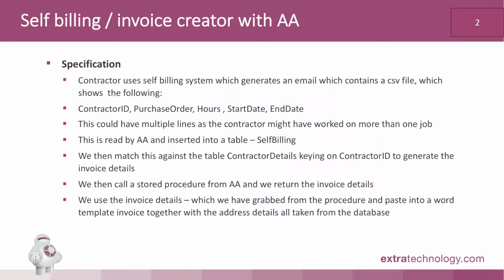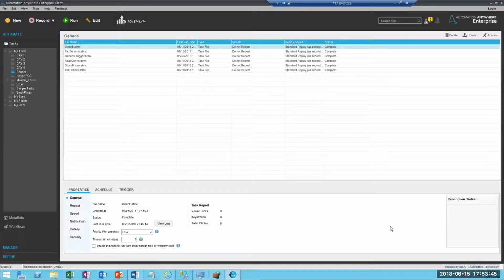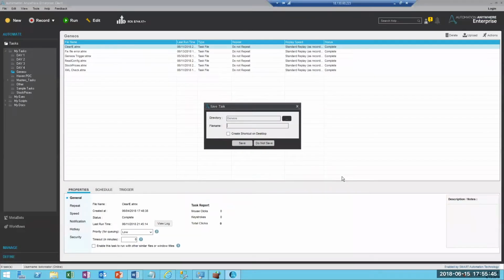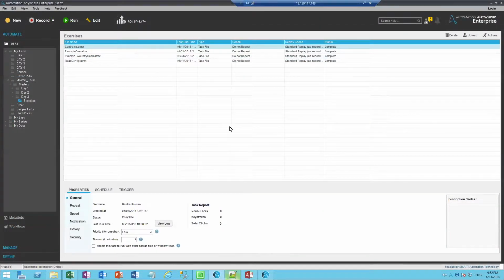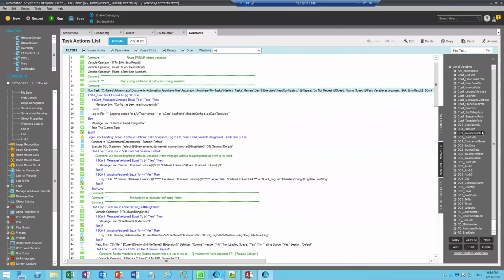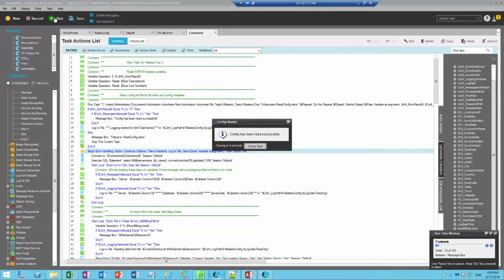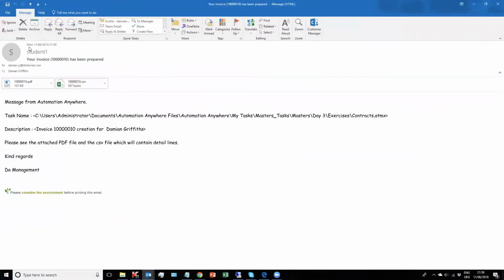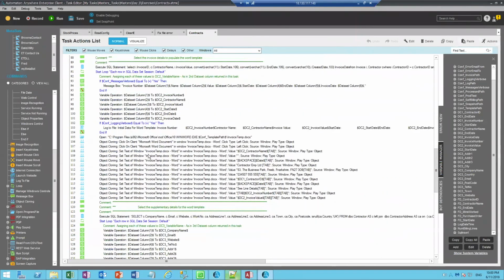Smart Recorder And Automatic Invoice Generation with Automation Anywhere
A demonstration of the brilliant Smart Recorder in Automation being used to generate an invoice automatically